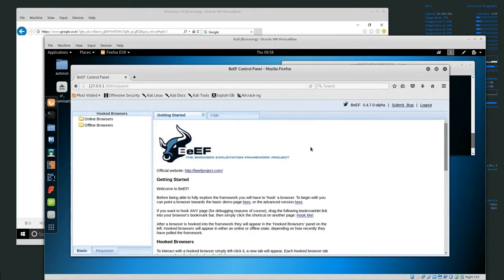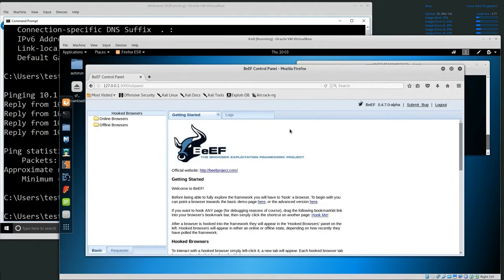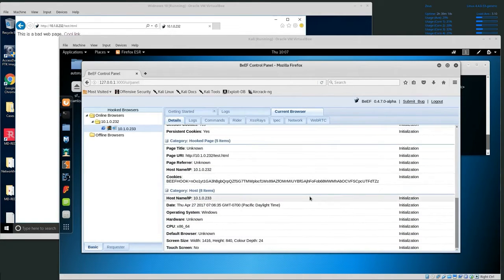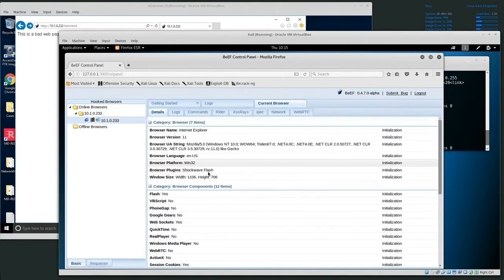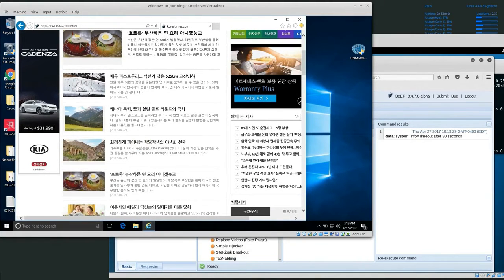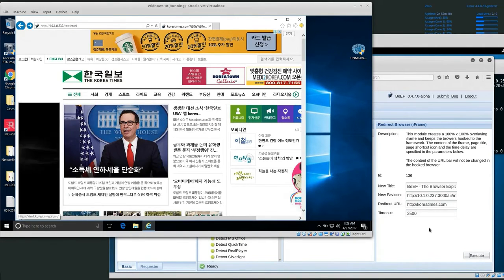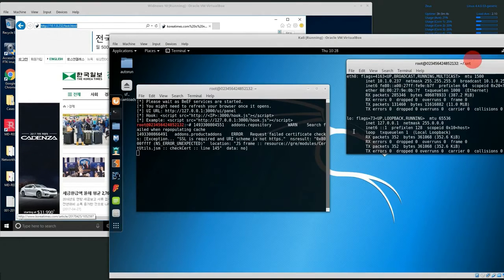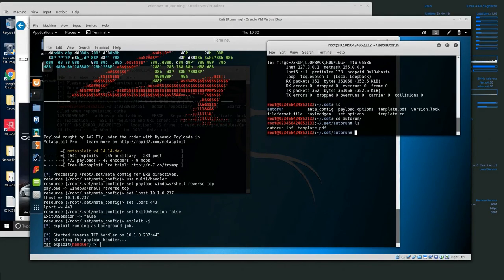Basic hacking Concept: Using beef to attack browser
Course bought to you by: Hallym University

Reference credit: DFIR Science